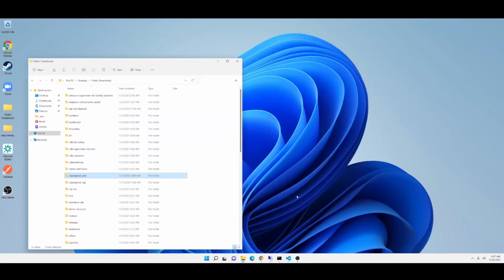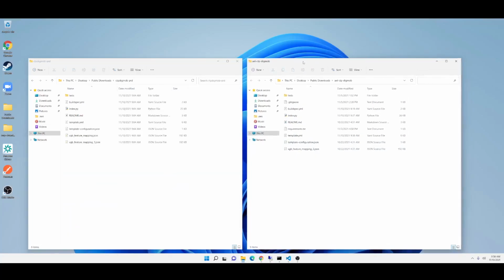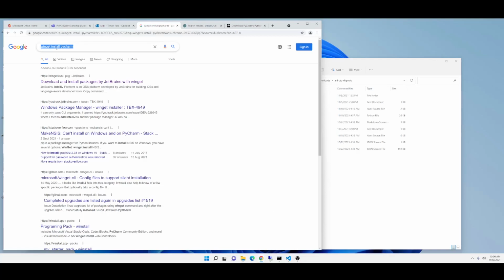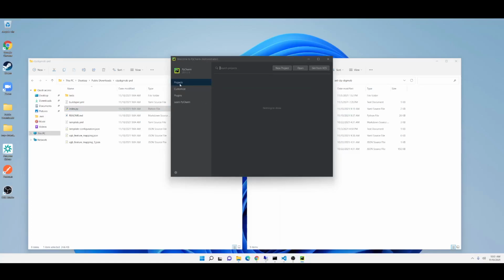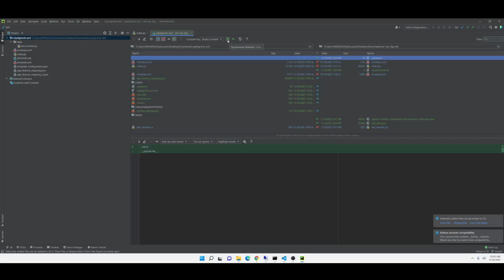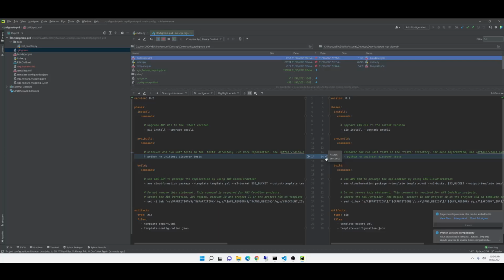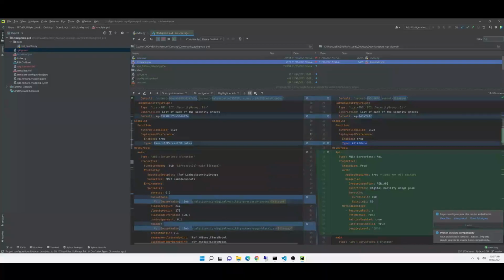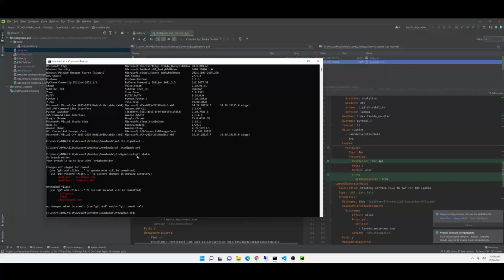Comparing Code A simple way to find and compare code differences in code repositories